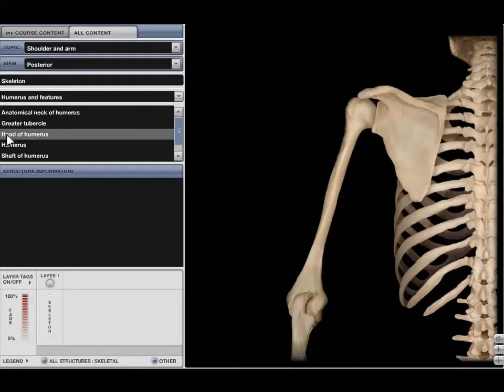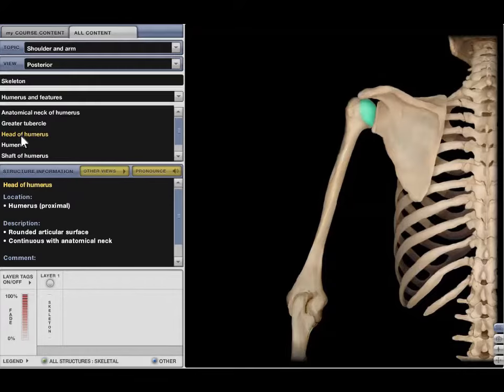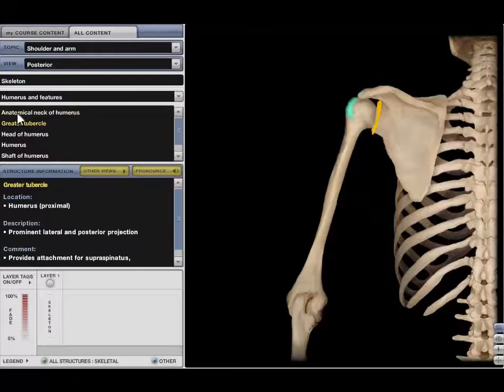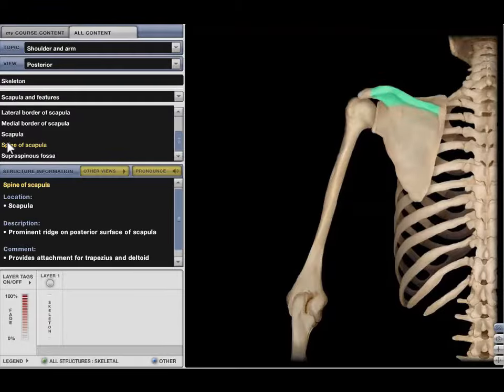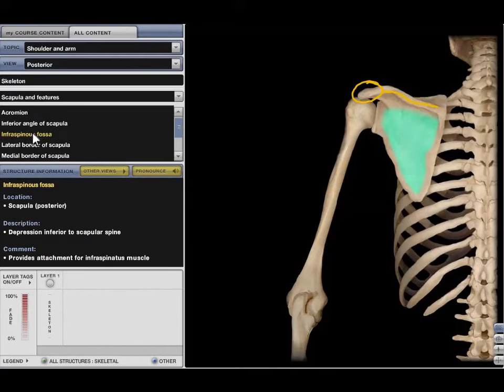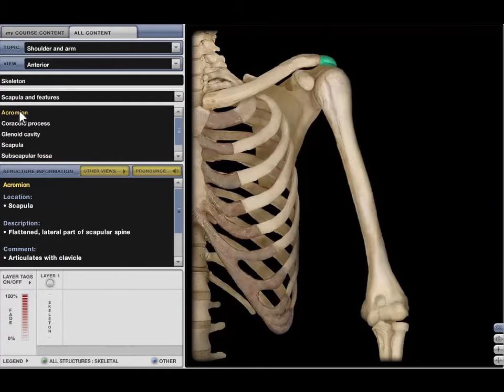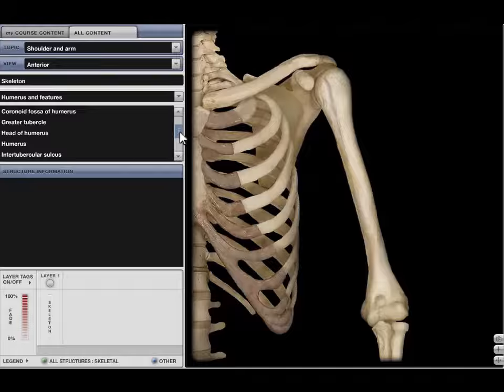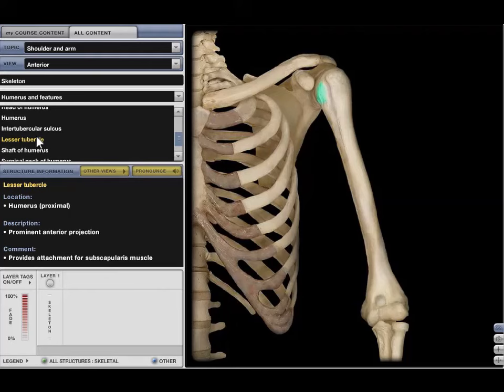Bone Markings of the Humerus and Scapula